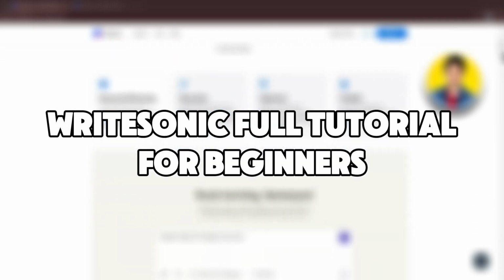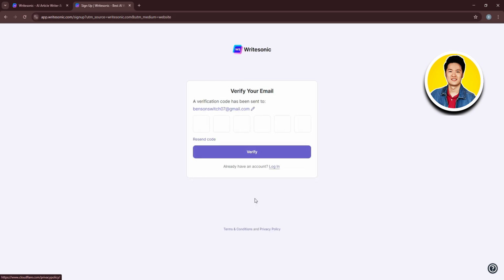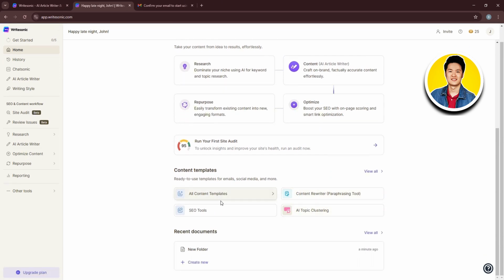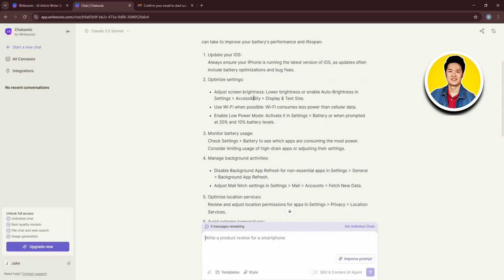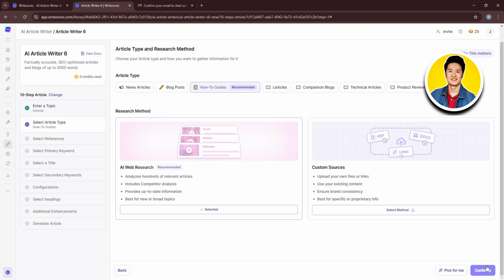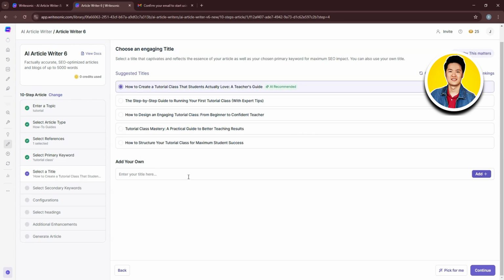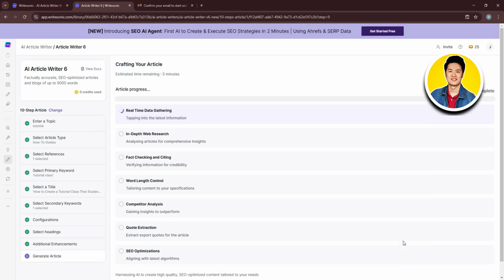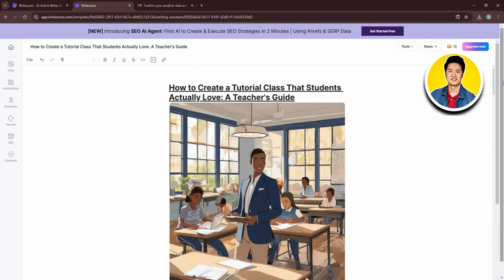Writesonic Full Tutorial for Beginners 2026 (Step-by-Step)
Here's a guide on Writesonic Full Tutorial for Beginners 2026.